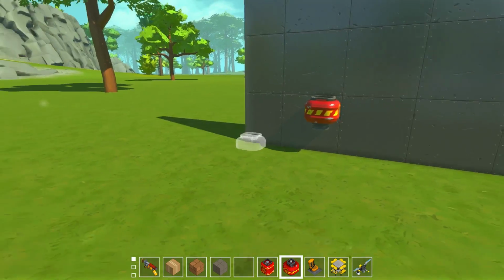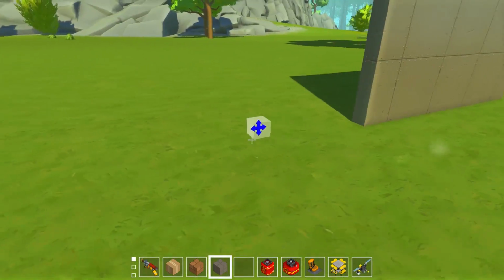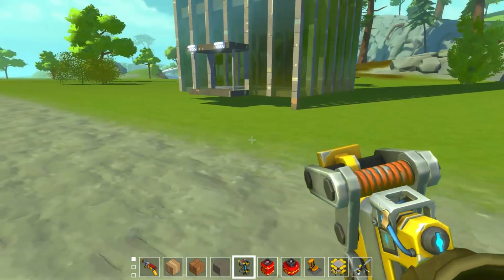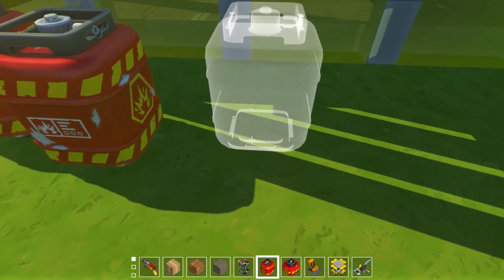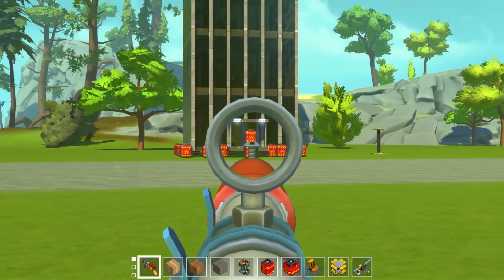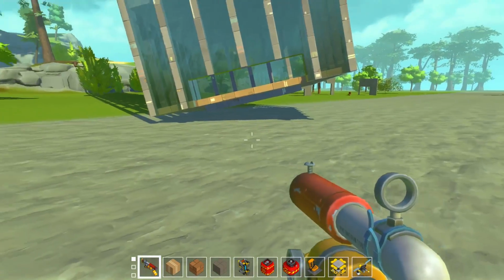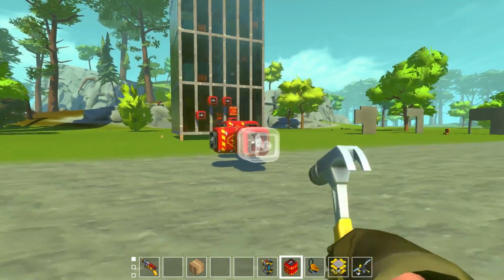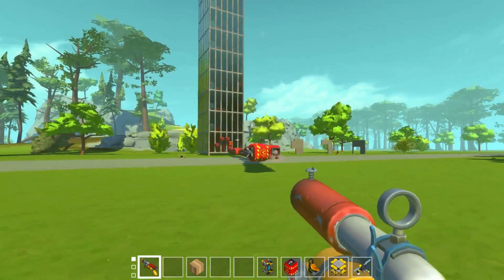TRAIN EXPLOSION & BRICK RIGS TOWER SURVIVAL?!? - Scrap Mechanic Update Gameplay - Explosion Update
BRICK RIGS TRAIN EXPLOSION & TOWER SURVIVAL?!? - Scrap Mechanic Update Gameplay - Explosion Update

Welcome to Camodo Gaming's Let's Play of Scrap Mechanic Gameplay. Today we are covering the new explosive barrels update. We will be blowing up buildings and the Brick Rigs train!

Last Video